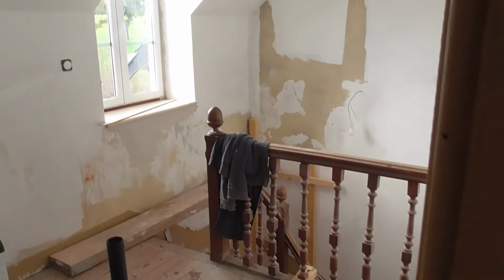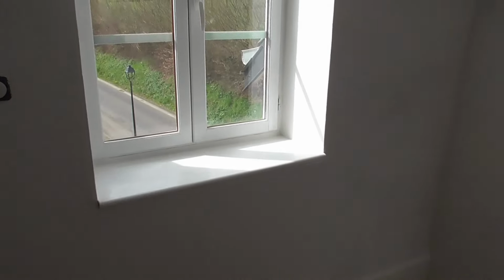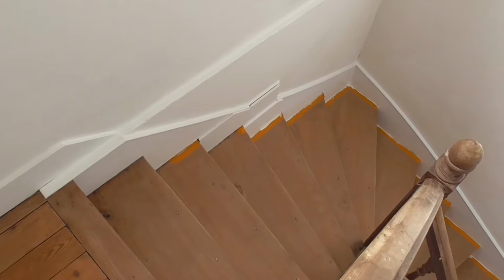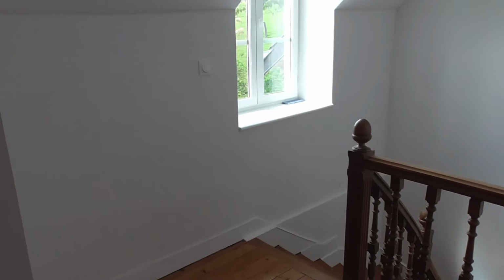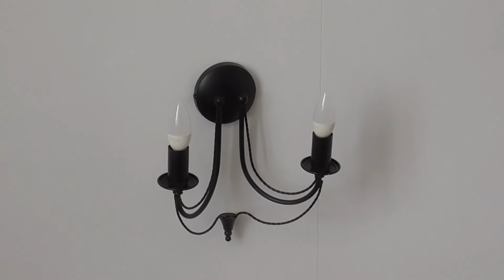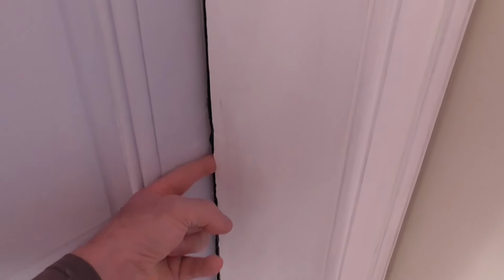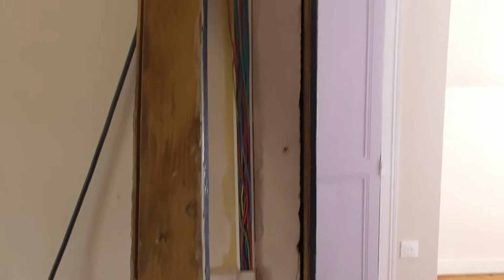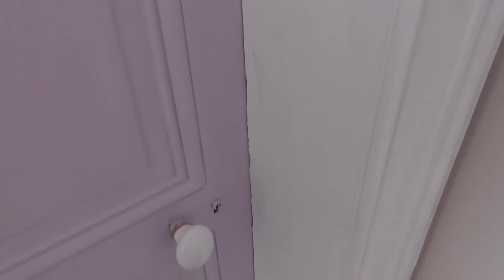Our French House Adventure - Part56 Finishing the Top Hallway Area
Hi, welcome to another instalment of the work on renovating our 120 year old house in lower Normandy, France.

It's been a while since I posted as I've been doing lots of little bits and pieces inside and out as the weather permits, so I didn't think I had anything to post until I went through what I had recorded. So here is a video I managed to piece together of our top floor stairs and landing area getting ready for paint.